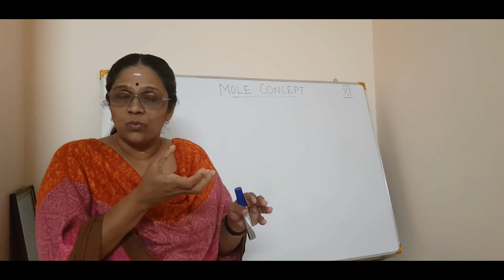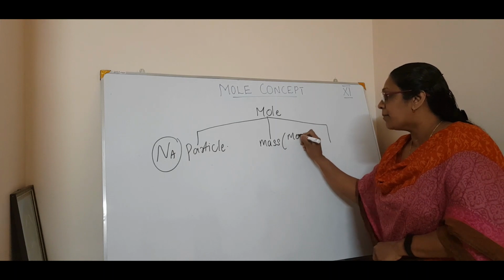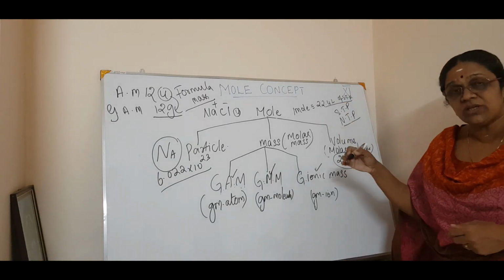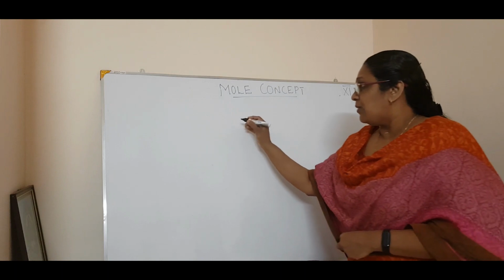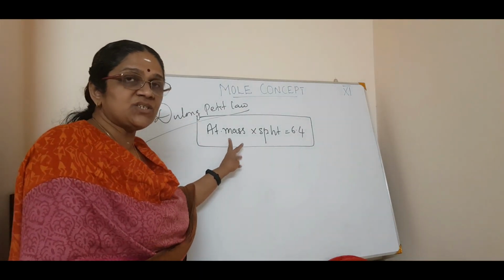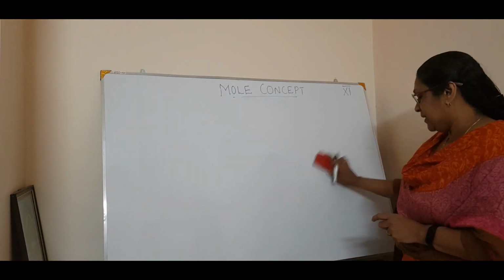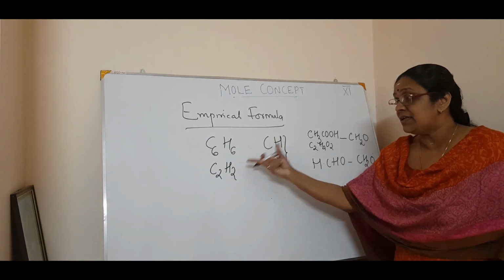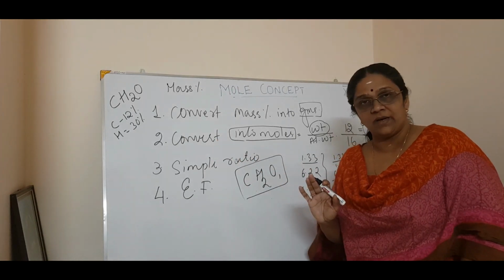Chemistry Class XI Basic Concepts in Chemistry 2